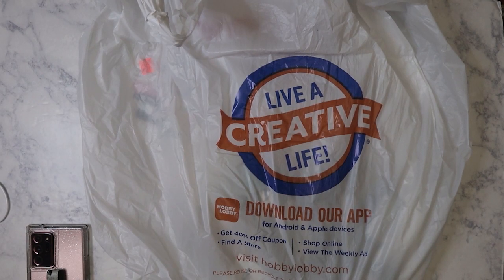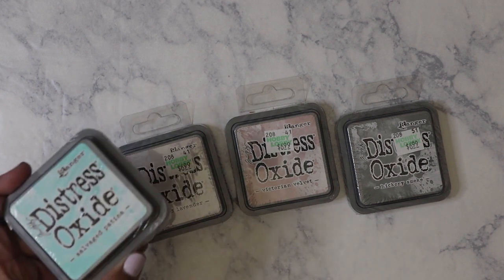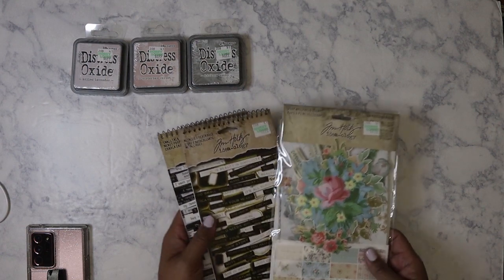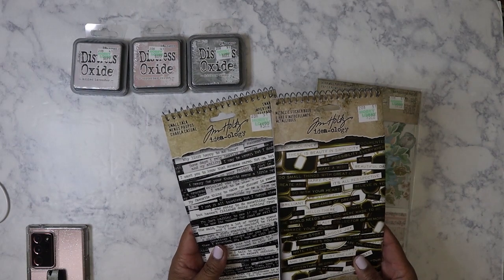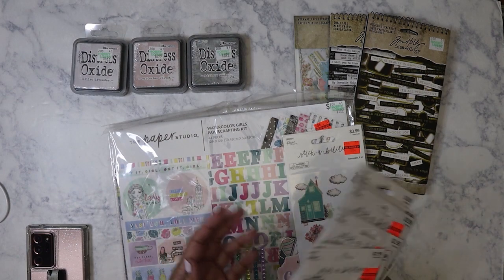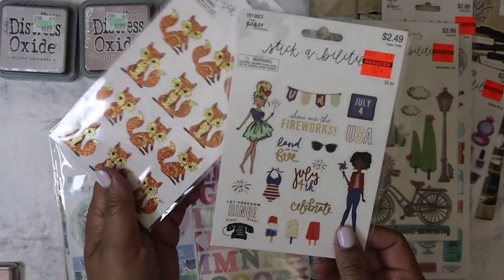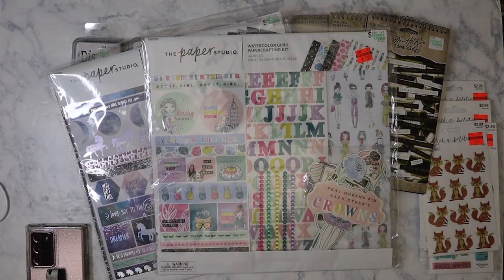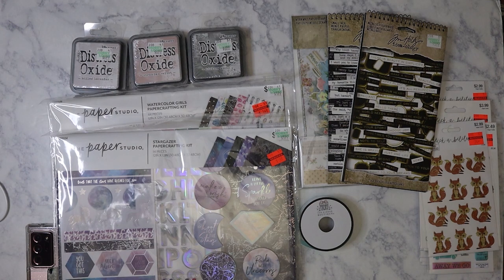New Hobby Lobby clearance haul! Memorial Weekend 2021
Main Instagram:  nikita2471
Instagram hauls acct:  nikita.hauls